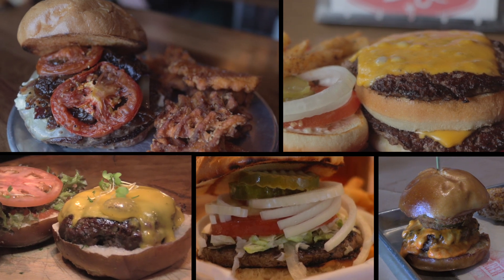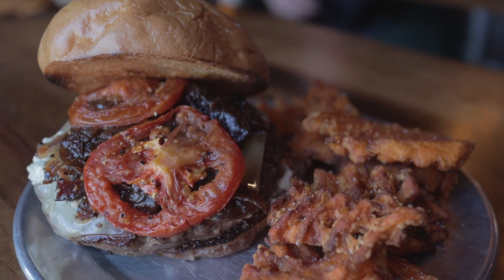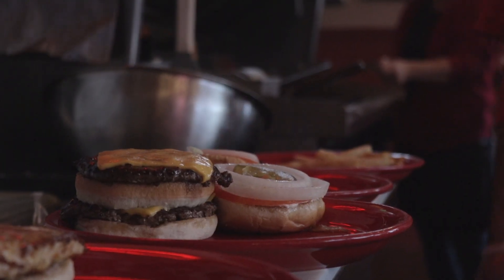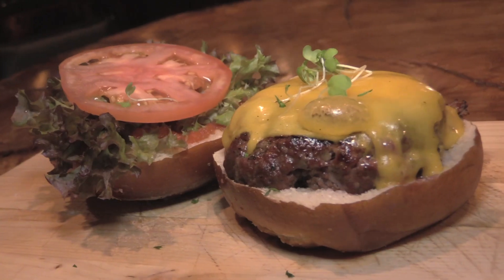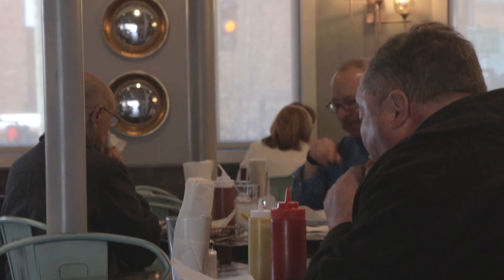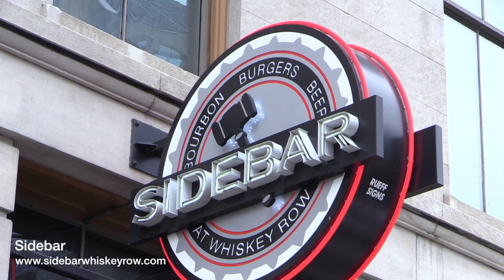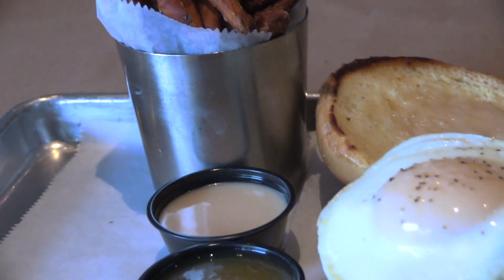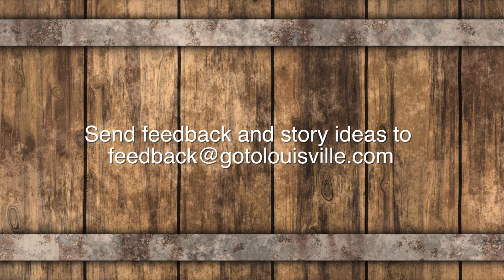Louisville's Best Hamburgers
In this episode we visit some of the best hamburger locations around Louisville.